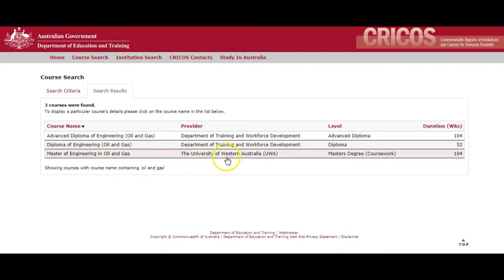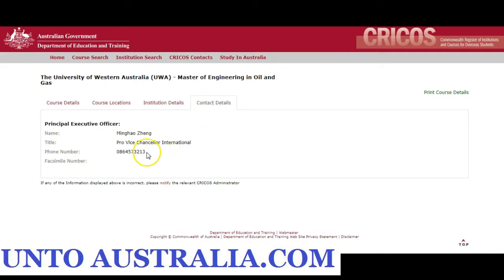OIL and GAS For International Students - Easy Way To Find Courses And Study Oil And Gas In Australia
Australia's best oil and gas degrees/universities can be found in this video.
You are probably asking yourself "why study petroleum engineering?" and "what are the best petroleum engineering universities?"
The end result of the video shows the best oil and gas masters degree to choose.
You can see my web version of the video here at my
Links to all the websites used in this video can be found there.
There is also a free course at my website on "Studying in Australia for International Students", go
If you are interested in petroleum engineering or you want an oil and gas career, then the best place to study would be Australia.
A degree in oil and gas engineering in Australia would be recognised around the world and it would help you to get a petroleum engineer salary.
In this video I use a few websites to compare universities and the certification courses they offer.
Selecting this university would give you training in the oil and gas industry and even careers in oil and gas management.
It is a great way to find petroleum industry training courses and Australia's best universities.
Enrolling in these courses will help you to get a student visa.
If you graduate you could apply for a citizenship, permanent residency, pr and immigration to Australia.✈
If you are interested in studying in Australia, try out the FREE course on our website, the link to the site is above.❤